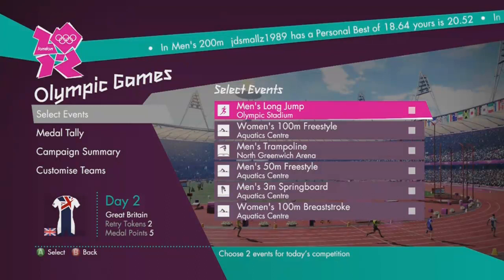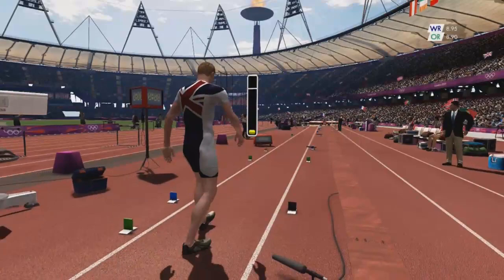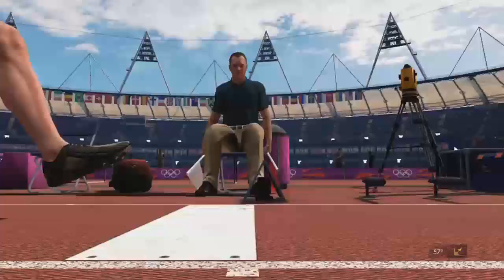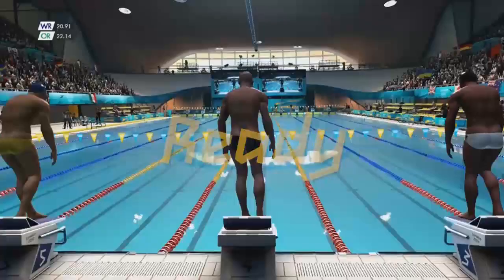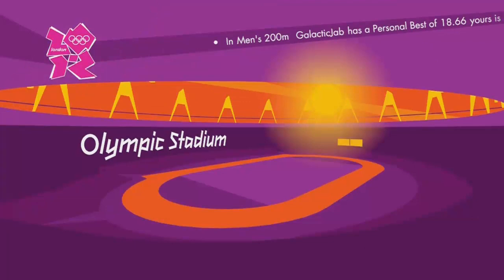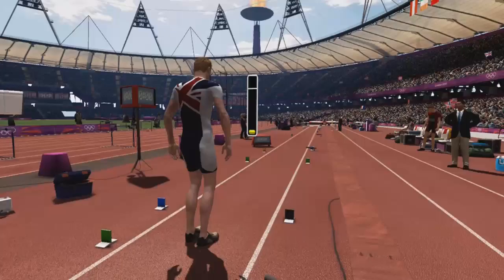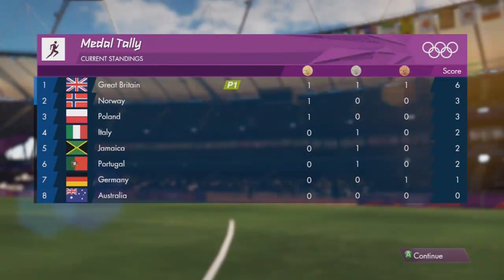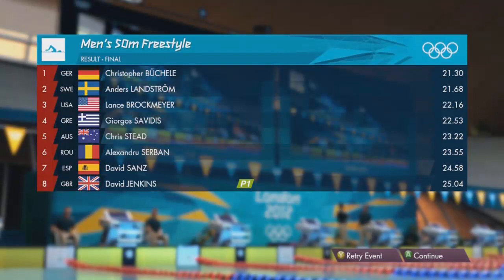London 2012 - Day2: Men's Long Jump and Men's 50m Freestyle